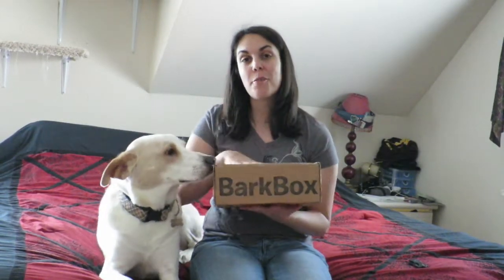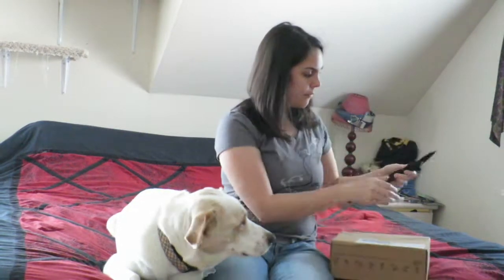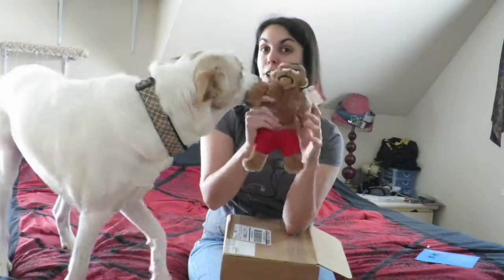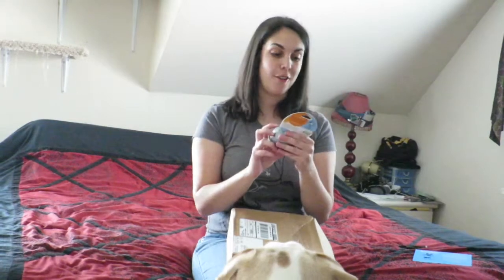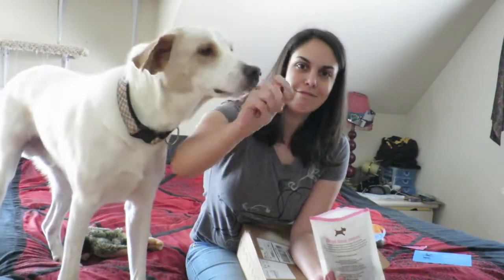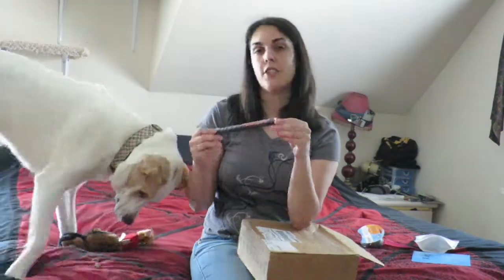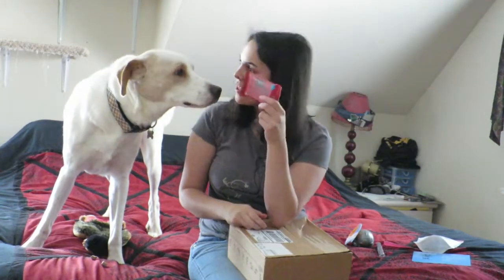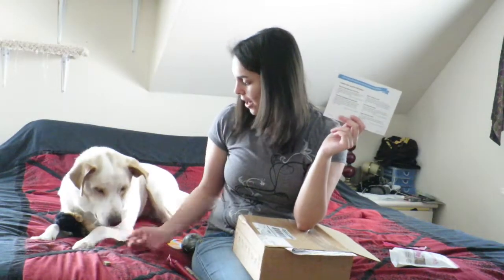BarkBox April - Big & Bold - Get a free box when you sign up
Opening the April BarkBox with Percy. If you sign up use this link to get a free box